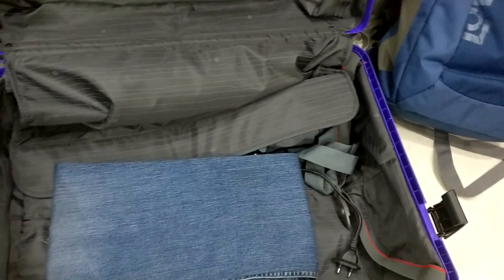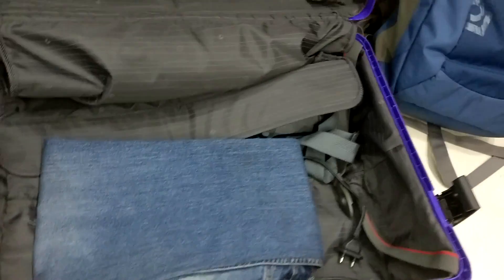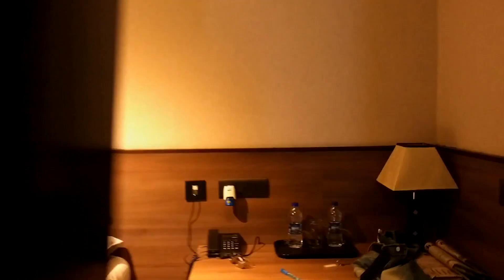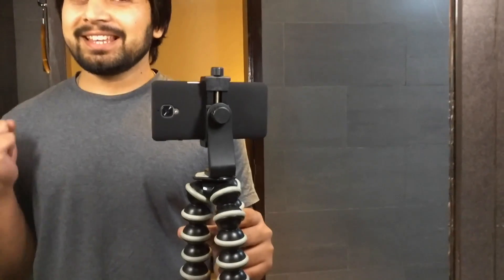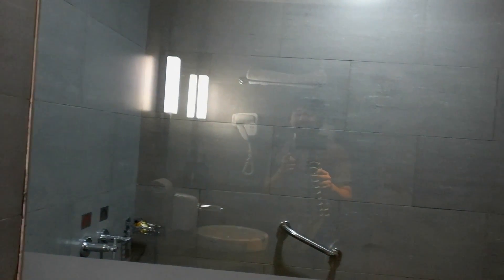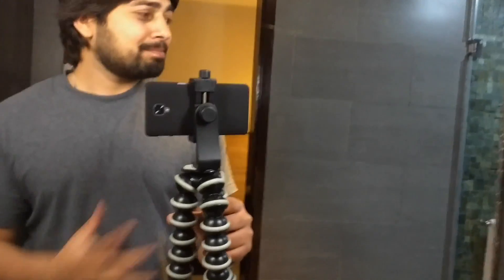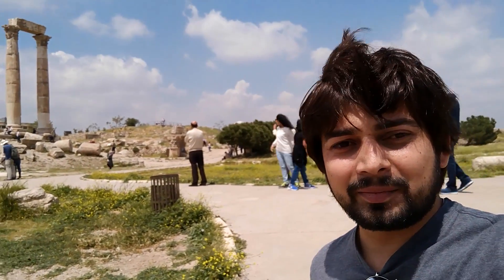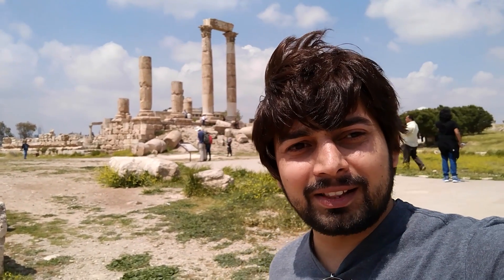Jordan Travel Vlog Episode 1 - Having shower at Airport